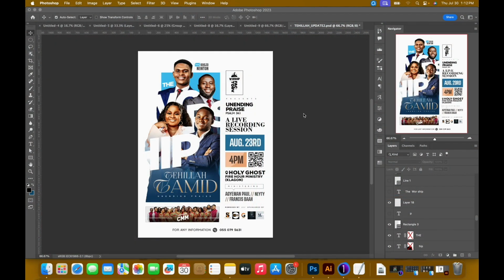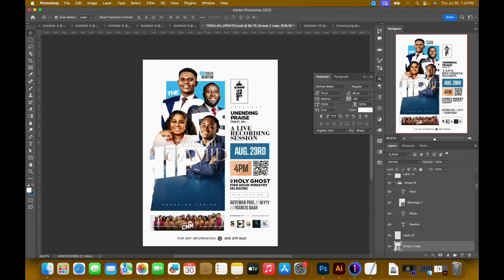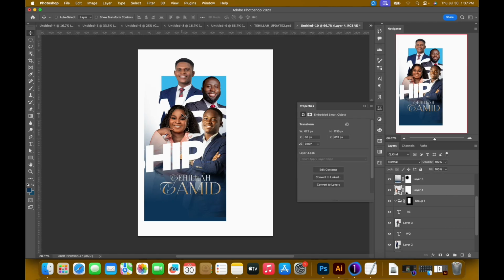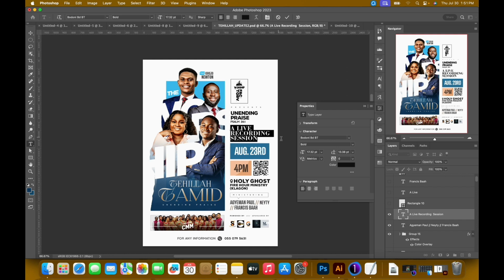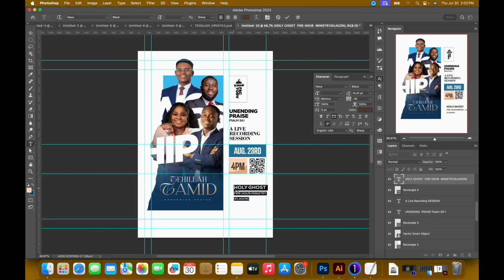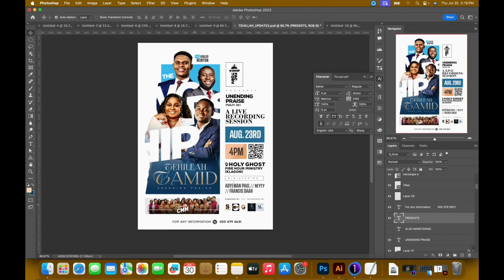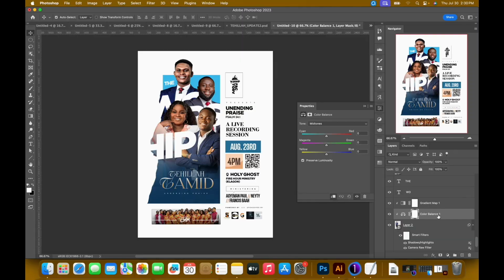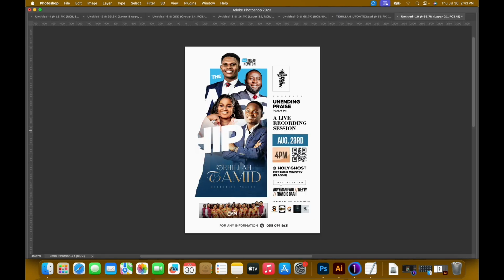Photoshop Tutorial: Music Concert flyer